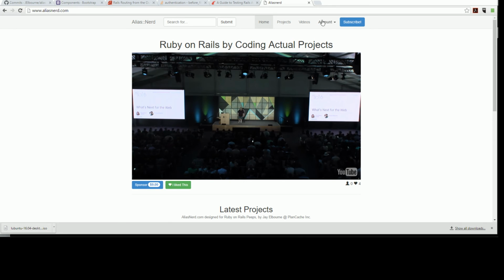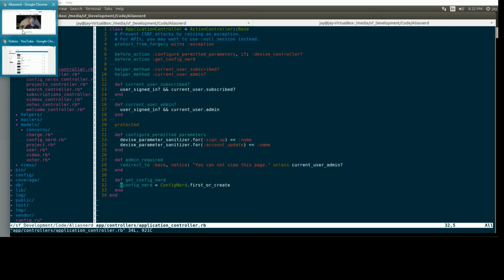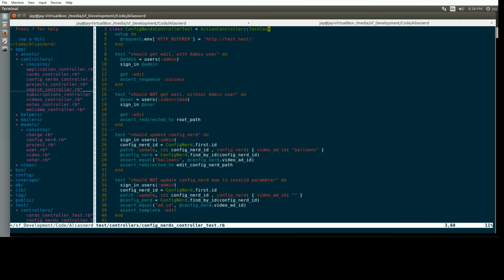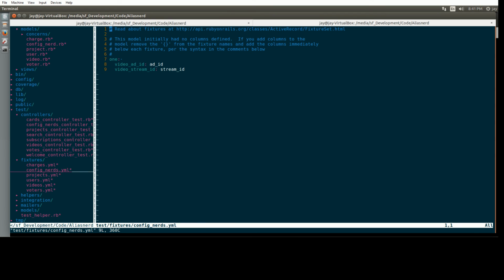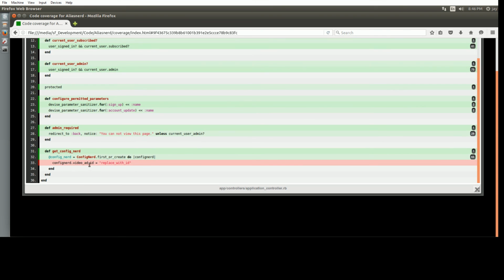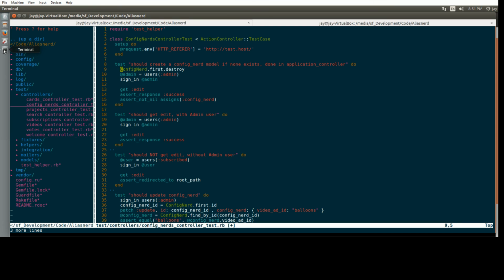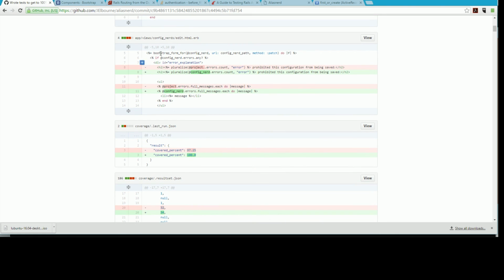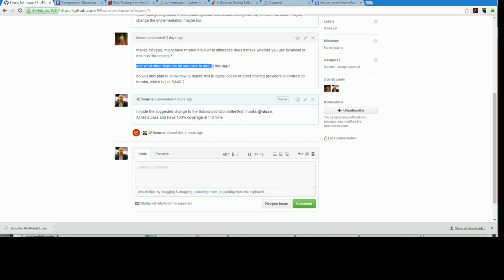Building AliasNerd.com - Part 19 - Fixing a Bug with the home page videos (Ruby on Rails)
Aliasnerd.com 's home page has a bug with the videos switch. I will need to go and figure that out .

This will all be live streamed for about an hour.